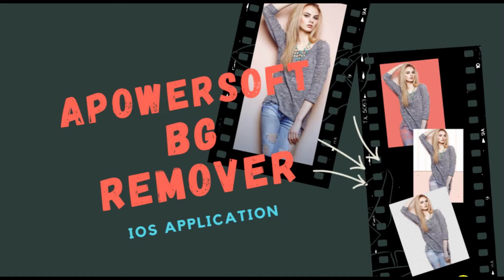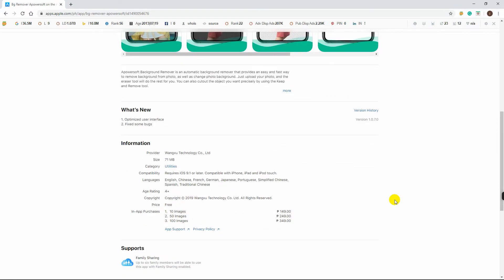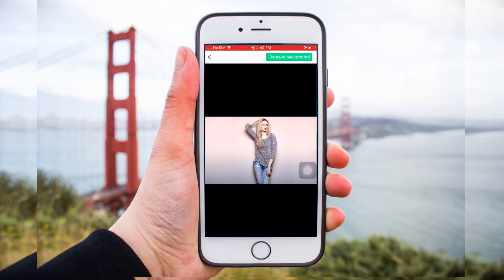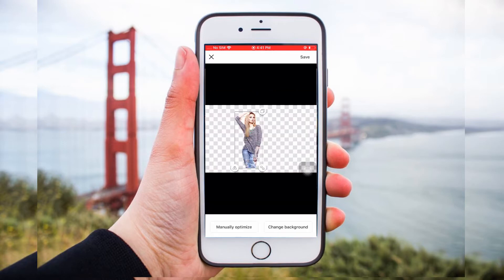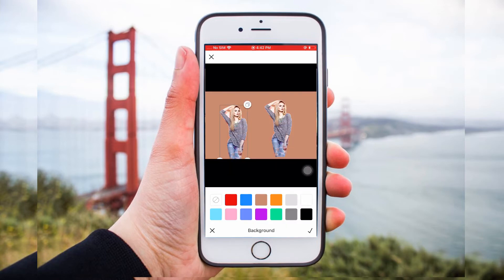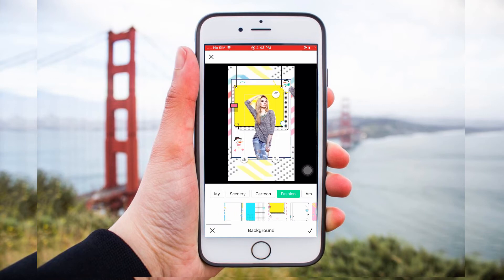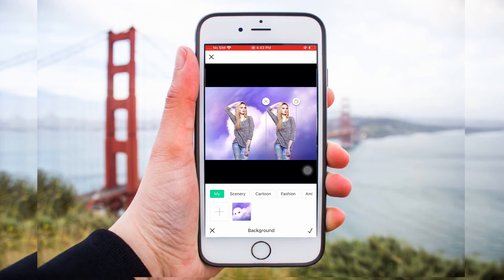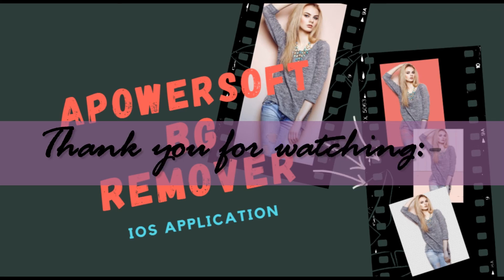How to remove background from image on iPhone?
This video shows you an easy way to remove background from photo on iPhone. It works automatically and gives a precise cutout in seconds.